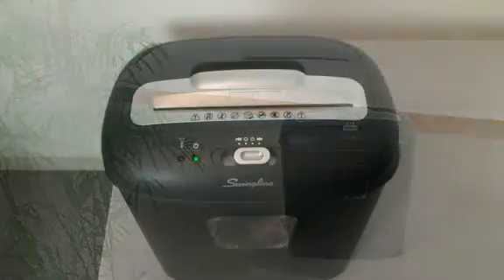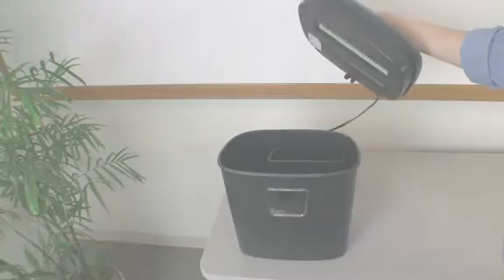Swingline™ EX10-06 Shredder